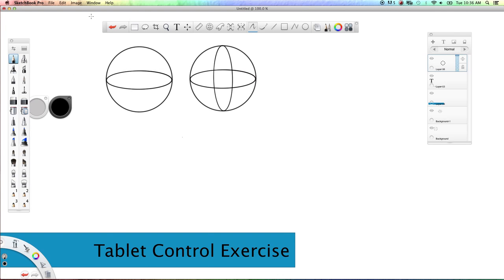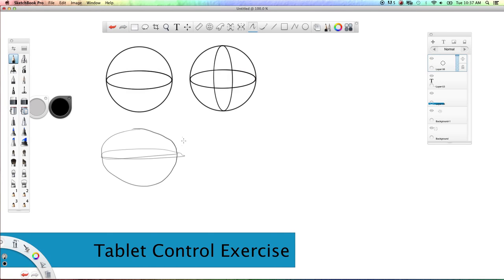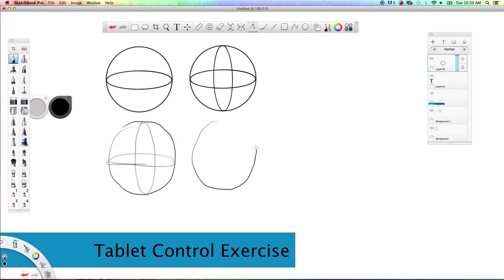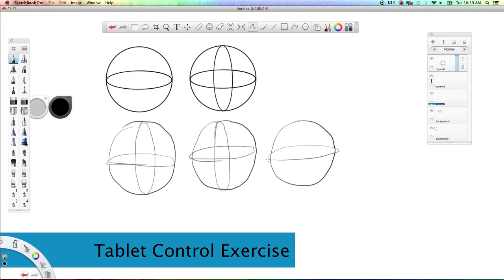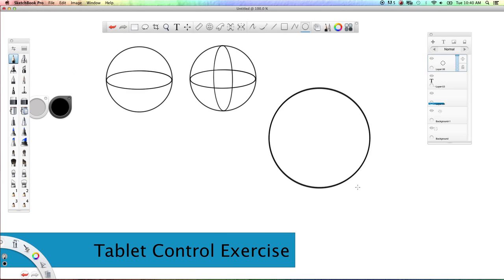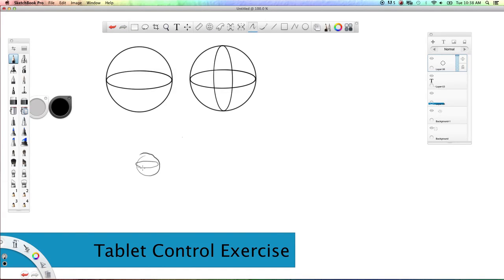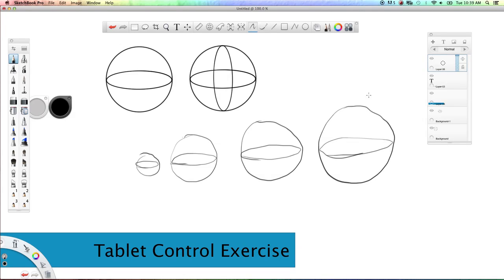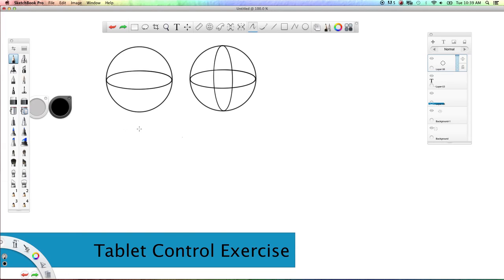SketchEveryDay007 Tablet Control Exercise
Welcome to Sketch Every Day.  This is Justin Mapes.  Today's exercise is to help with tablet control and develop hand-eye coordination in Sketchbook Pro.  So the pictures in the upper left show  two ways of drawing a sphere.  Lets try this exercise out with the pencil tool.  Now when you draw this, it's not going to be perfect, but the more you practice, the better it will get.  Try drawing these spheres with both the single and double cross sections.  If you are using a dual screen setup, be sure to toggle the tablet to the screen you're drawing in.  It seems to work much better if you're not splitting the tablet surface area.  Try using your whole arm to draw your circles and ellipses.  If you're wondering how I made those perfect examples at the start-  It's quite easy just use the oval tool holding the shift key and then make your ellipses with the ellipse tool, but the exercise is to do it freehand. Try making different sizes and progressively getting larger. This is a great exercise to do right before you start in on sketching, just do a whole screens worth, then delete them and get started drawing.